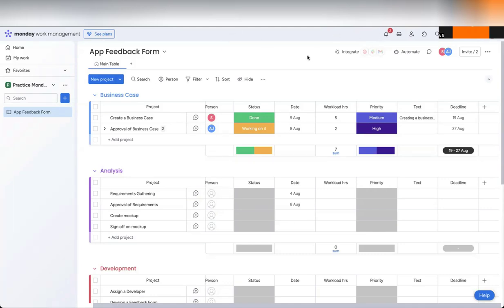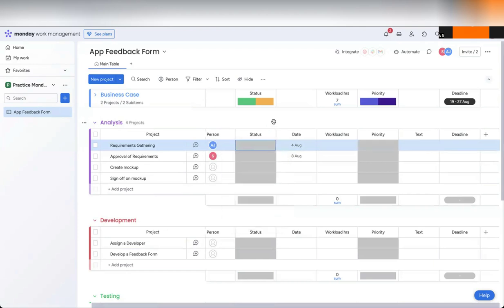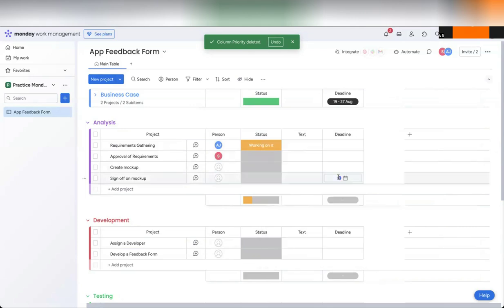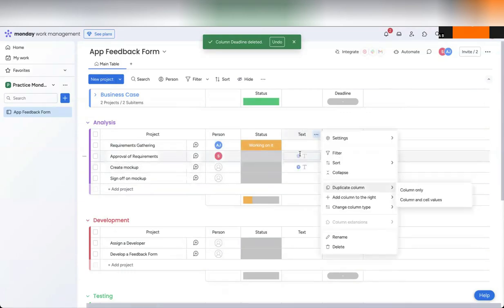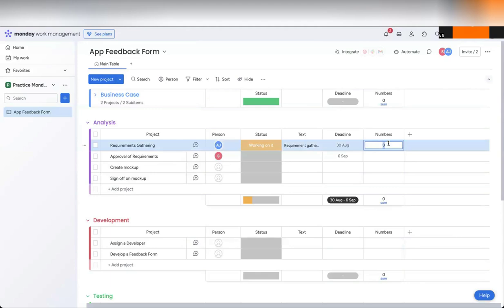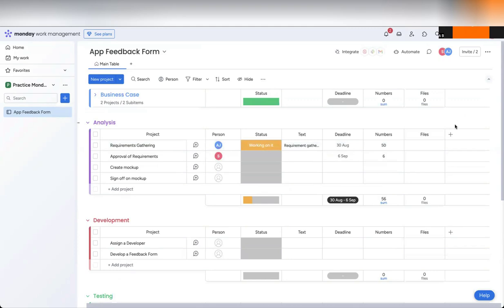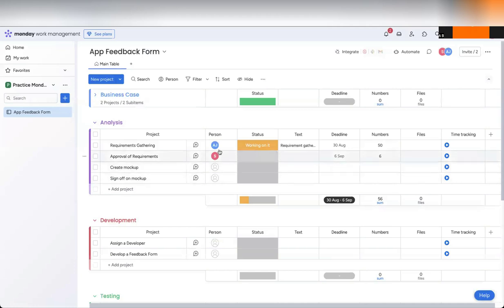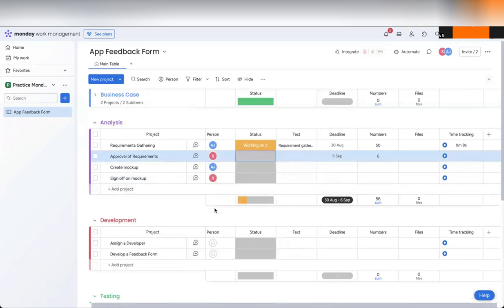How to assign tasks and how to add additional columns into projects.